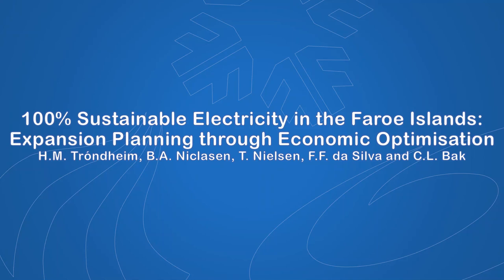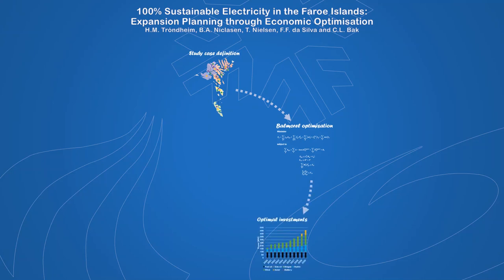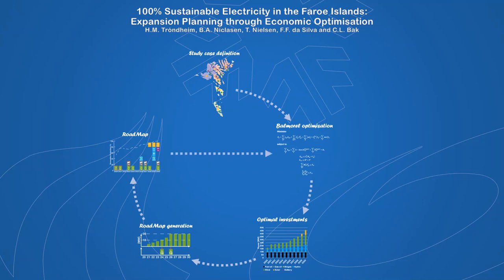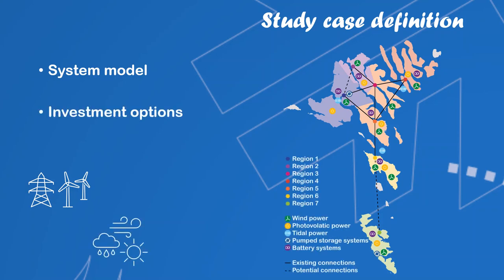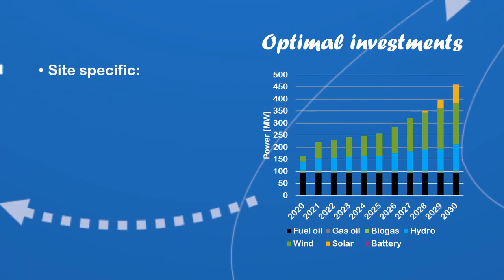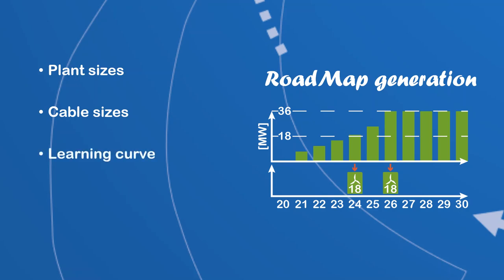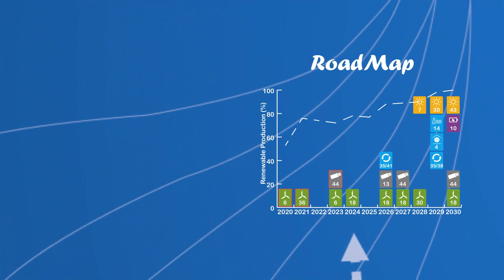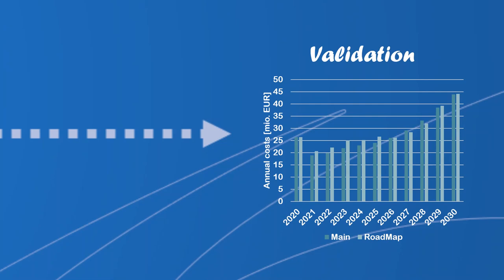100% Sustainable Electricity in the Faroe Islands: Expansion Planning through Economic Optimisation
Graphical abstract for the paper titled: "100% Sustainable Electricity in the Faroe Islands: Expansion Planning through Economic Optimisation", which is accepted for publication in IEEE Open Access Journal of Power and Energy and was written by Helma Maria Tróndheim, Bárður A. Niclasen, Terji Nielsen, Filipe Faria da Silva and Claus Leth Bak.

The paper is written as a part of the dual degree industrial ph.d. project "Ensuring Grid Stability and Supply Reliability in a 100% Renewable Electricity  Sector in the Faroe Islands". The project is a cooperation between Helma Maria Tróndheim, the Faroese Power Company SEV, Aalborg University and the University of the Faroe Islands.